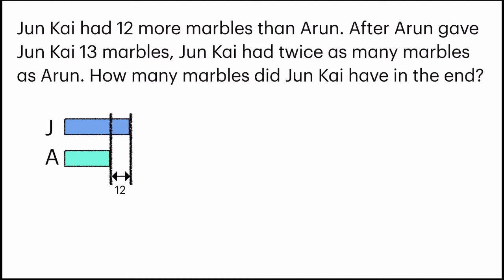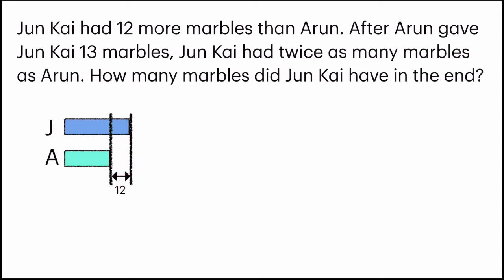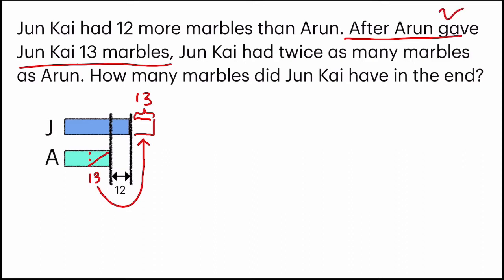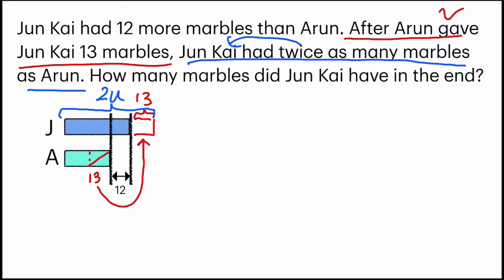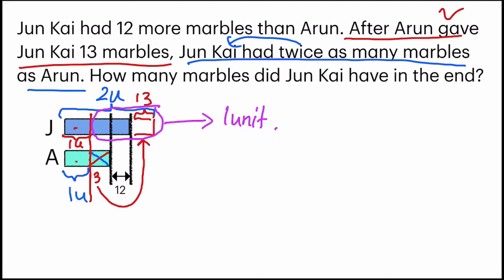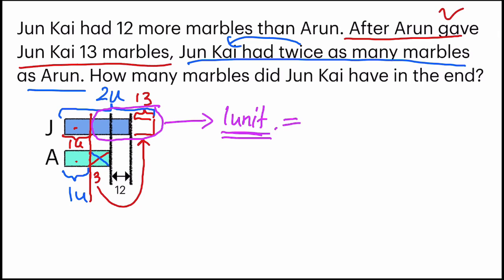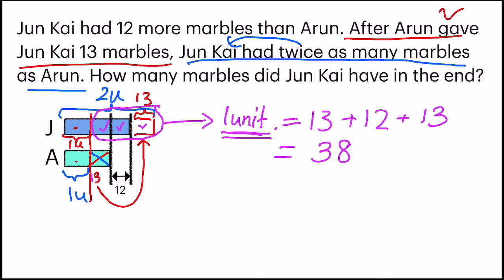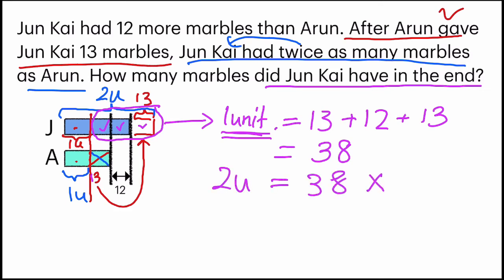P5/6 Before-After Word Problems with Bar Model (Part 1)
Topic: Whole Numbers
Heuristic Skill: Before-after